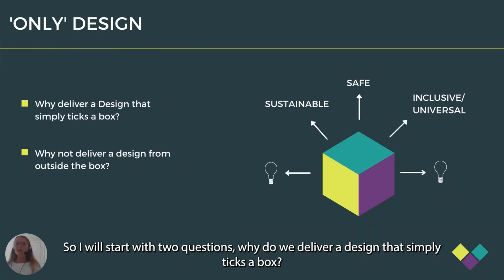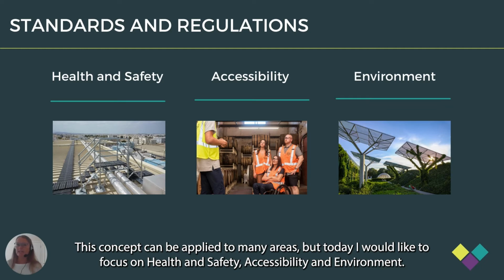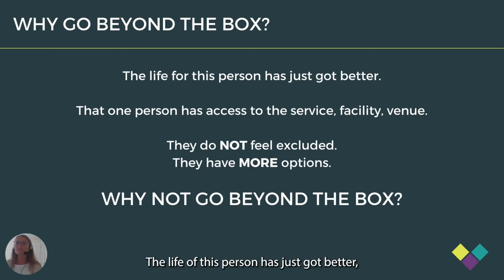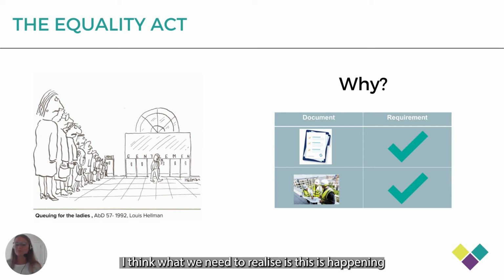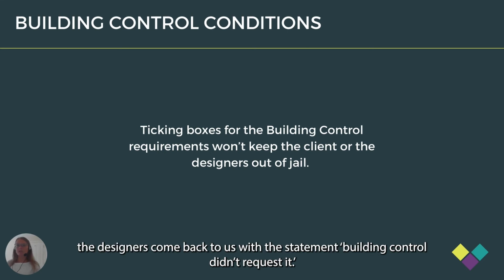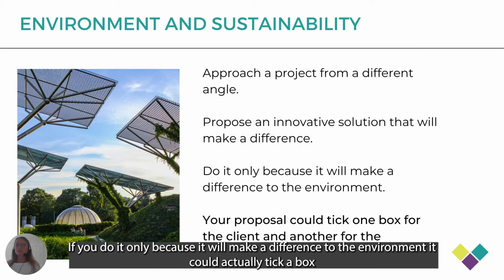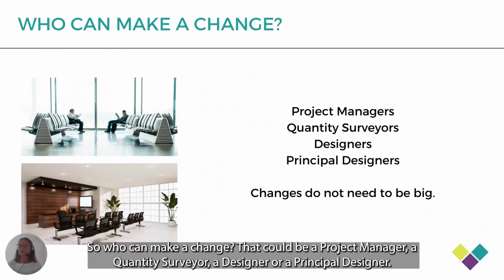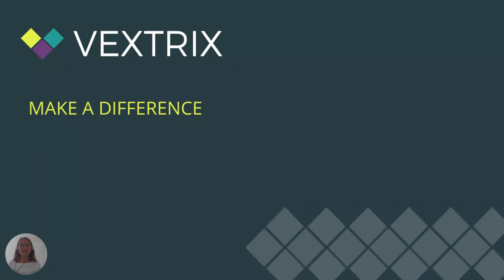Thought Leadership: Make a Difference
Thought leadership piece in making a difference to our society!